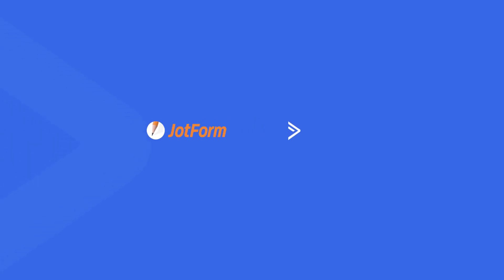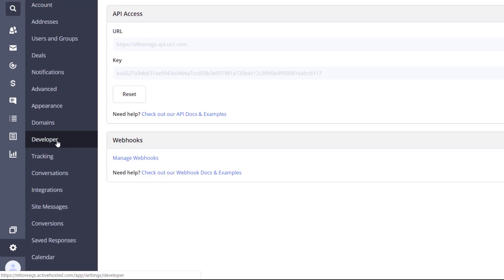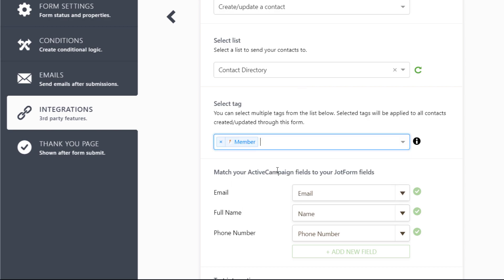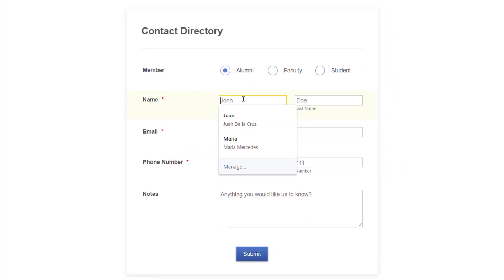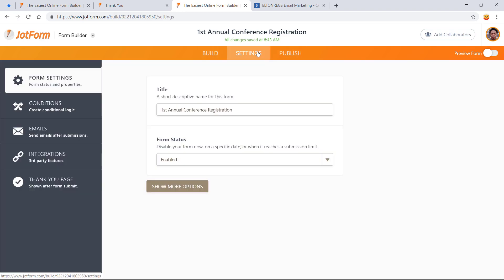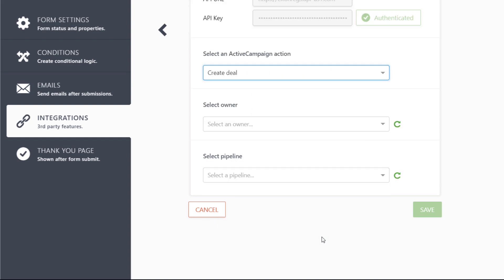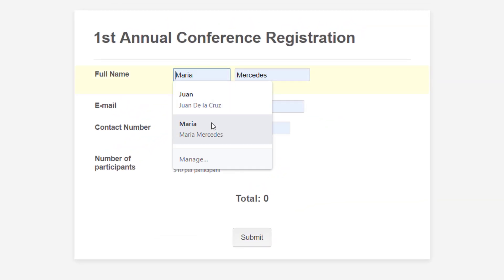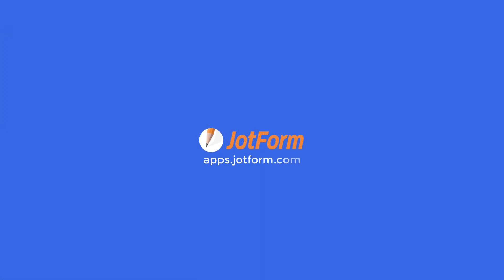How to integrate JotForm with ActiveCampaign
We’ve connected JotForm and ActiveCampaign in this JotForm tutorial to give you an easier way to collect leads through your website and sync them straight to your favorite CRM platform. Our new ActiveCampaign form integration is a great way to reduce manual data entry, organize your contacts, and streamline your sales pipeline all at once. Learn more with this free ActiveCampaign automation tutorial.
LINKS & RESOURCES
👋 ABOUT JOTFORM
Hi, we're JotForm, a full-featured online forms platform that makes it easy to create robust forms and collect important data. Check us out
TRANSCRIPTION

Ready to sync new leads to your ActiveCampaign account?

We’ll show you how to create and update a contact’s information, and add them to an automation.

Once you’ve built a form with our Form Builder, go to Settings. Click on Integrations, then select ActiveCampaign.

To start the integration, you’ll need a few details from your ActiveCampaign account.

Open your account and click on Settings at the bottom left.

Select the Developer tab to view your API URL and API Key, and copy and paste them into the JotForm Form Builder.

Authenticate your account and select an action for your integration. We’ll start with create or update a contact.

From here, select which list to send your contacts to, apply any tags, and match your form fields with your ActiveCampaign fields.

Then press save.

To add new contacts to an automated workflow, select an automation and the form field you’d like to sync to it.

You can even add notes to contacts in ActiveCampaign by clicking Add Note to Contact and choosing which fields to add as notes.

When you’ve finished setting up your form, complete the integration and publish your form to start collecting contacts.

When someone submits your form, the information is saved in your JotForm account and synced to your ActiveCampaign account.

To view your new contacts, head to the contacts section in ActiveCampaign. There, you’ll be able to view new contacts, automations, and notes submitted through your online form.

Now we’ll show you how to instantly create deals for new contacts.
Go to your contact form’s settings and set up your ActiveCampaign integration.

Copy and paste your ActiveCampaign API URL and API key to authenticate the form.

Select Create or Update a Contact, then choose a list to send your contacts to.

Match up your form fields and hit save.

Then add a new ActiveCampaign action and select Create deal.

Choose an owner, pipeline, and stage, and match up the form fields to set up your new deal automation.

Now you’re ready to complete the integration.

When a potential lead fills in and submits your contact form, you’ll instantly receive their information in your ActiveCampaign account.
For each contact, the form will also automatically create new deals that you can assign to team members.

Just click on the Deals tab to view a visual display of new leads, deals, and tasks.